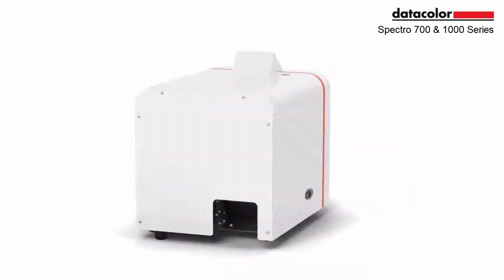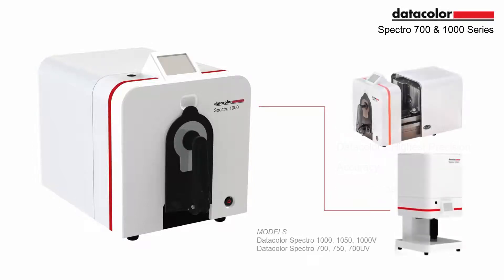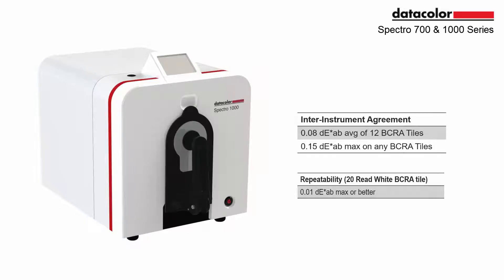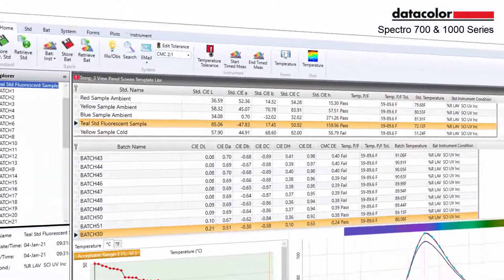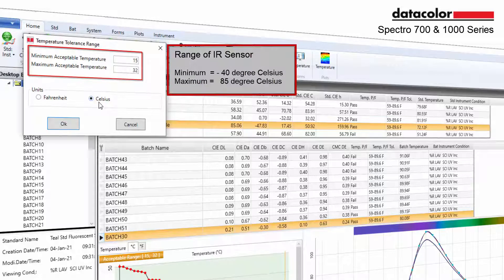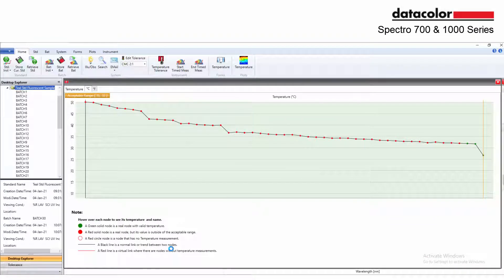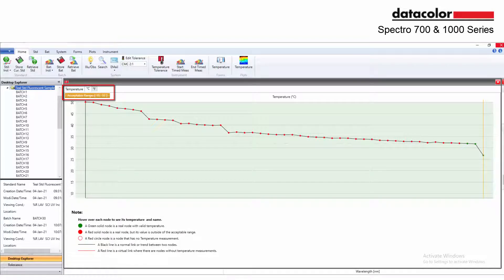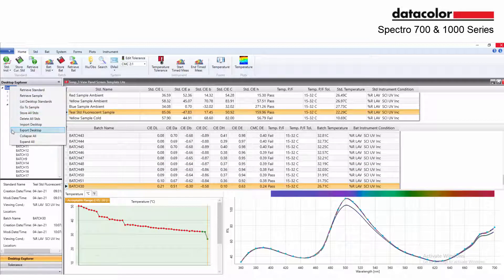Datacolor Spectro Série 1000/700 com Medição de Temperatura de Amostra (Português)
Apresentando a nova série Datacolor Spectro 1000/700 de espectrofotômetros de bancada de alta qualidade. Este vídeo descreverá como fazer uma medição que inclui leituras de temperatura de amostra.